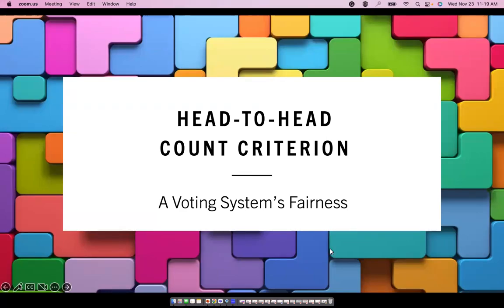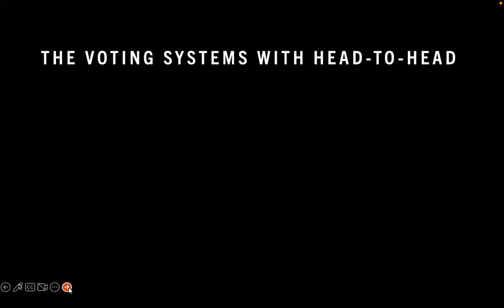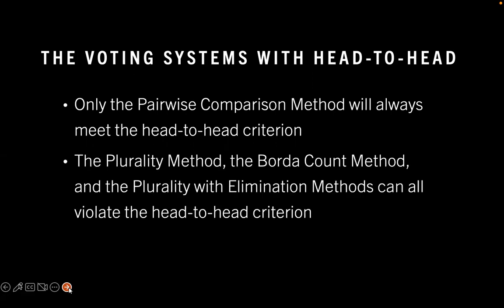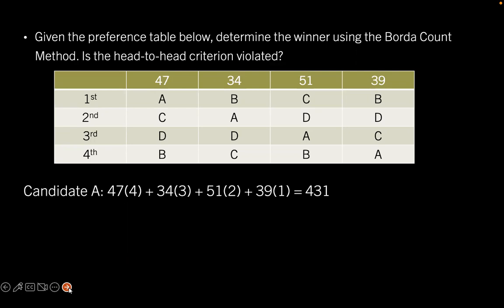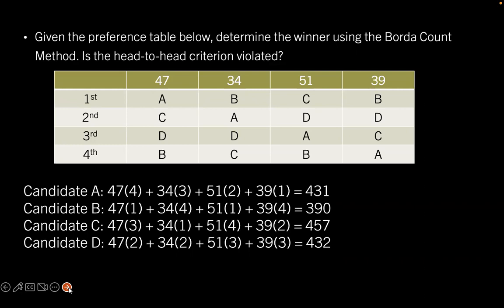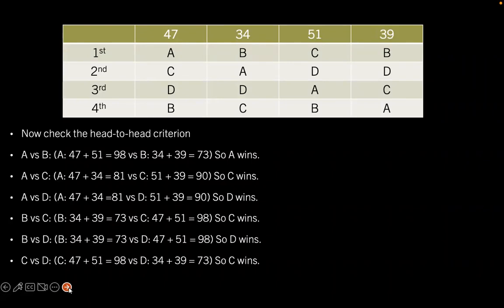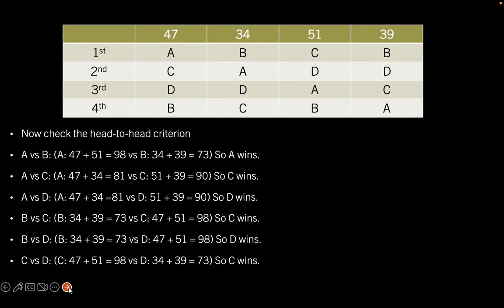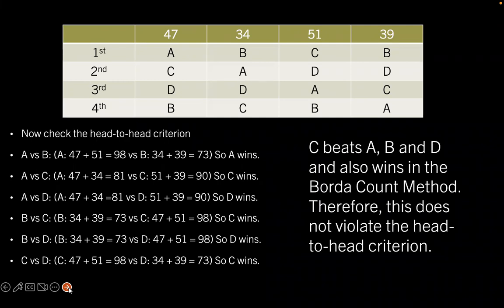The Head-to-Head Criterion: A Voting System's Fairness